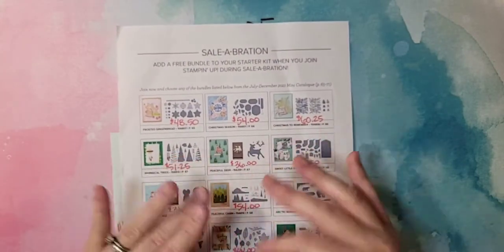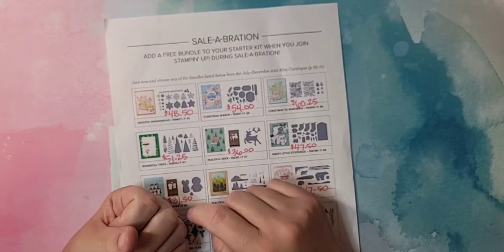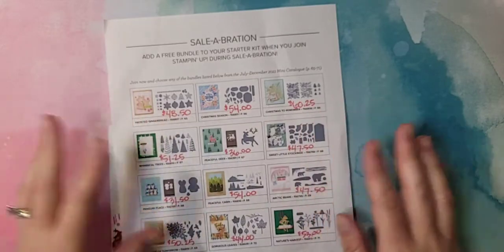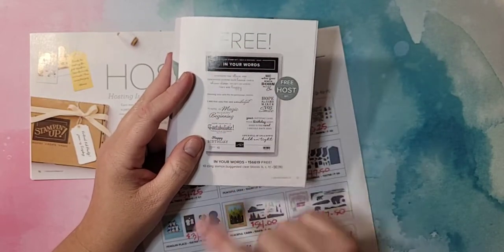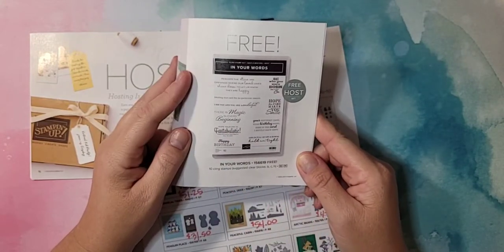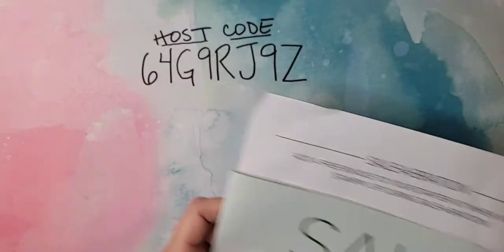Stampin' Up! Penguin 🐧 Place Bundle Tapered End Box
Today's box is one of my favorites!!!  It uses one of my favorite bundles the Stampin’ Up! Penguin Place Bundle.  Oh. My. Gravy this penguin is soooooo cute!  If you haven't added this bundle to your wish list please do!  It's the best!!!  I wanted to make a tapered end box, so I started to work out a couple mock ups.  I was loving it the look of them so I got to work on a project. The box is actually pretty easy to make and just over the weekend I made about 18 of them, so making these in mass quantities is a breeze!  There's zero trimming on this box so it's just scoring and gluing!  I love that!

5 ½” x 7” Cardstock
Score short side at ¾”, 1 ½”, 4” & 4 ¾”
Score long side at ½”, 1 ¼”, 3 ¾” & 4 ½”
Mark long side to first horizontal score line at 7/8” and 4 1/8”
Flip and repeat
Score diagonally from marked lines to second horizontal score line.
DSP 2 ¼” x 2 ¼”, 2 ¼” x ½” (two pieces)

Supplies:
Penguin Place Bundle

other: 1/4" Hole Punch